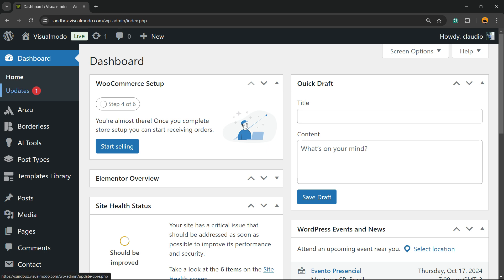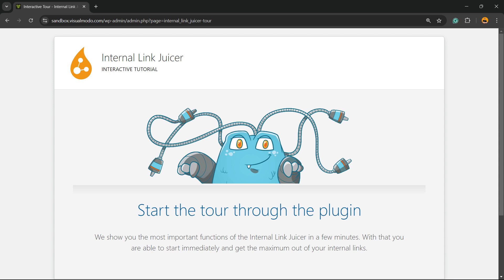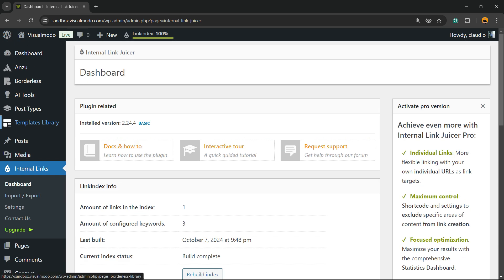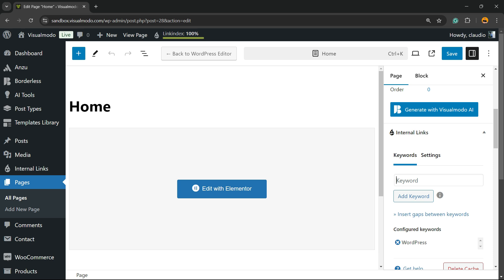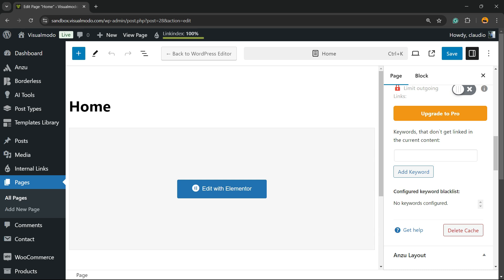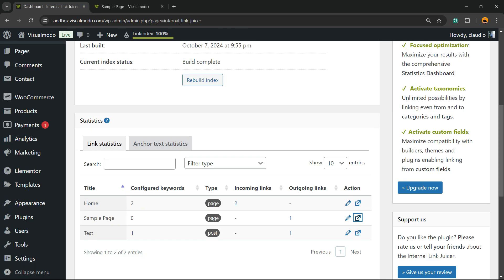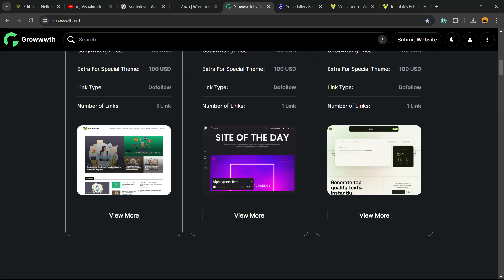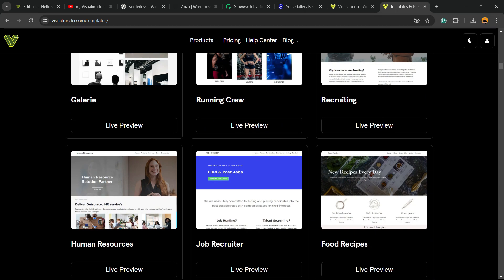How To Use SEO Auto Linker for WordPress (Free) Internal Link Juicer? 🖇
Want to supercharge your WordPress site’s internal linking strategy without spending a dime? In this tutorial, we’ll show you step by step how to use the SEO Auto Linker plugin (also known as Internal Link Juicer) to automatically create smart internal links on your site. Internal linking is key for better SEO and user experience, and this free plugin makes it easy!

🔍 What you'll learn in this video:
How to install and set up SEO Auto Linker for WordPress 🔧
Best practices for internal linking to boost SEO 📈
How to configure automatic linking rules for keywords 🗝️
Tips for improving site structure and SEO with internal links 🖇
Common mistakes to avoid when using SEO Auto Linker ⚠️

✅ If you're looking to improve your WordPress SEO and site performance, this free plugin is a must-try!